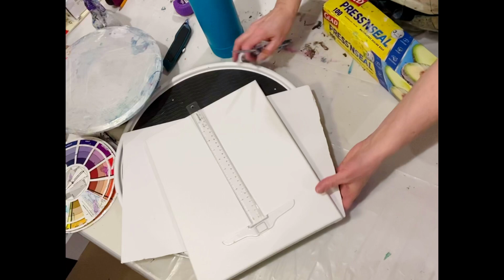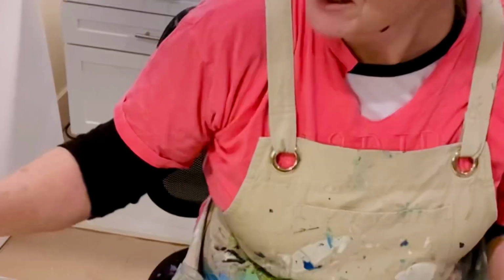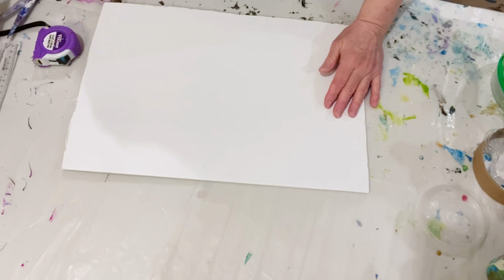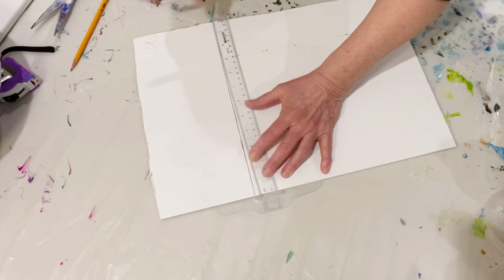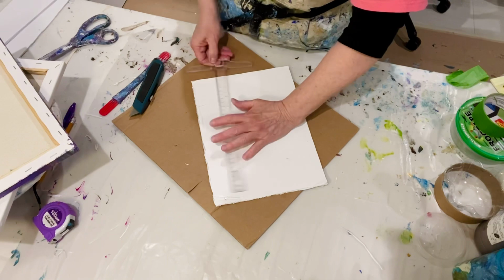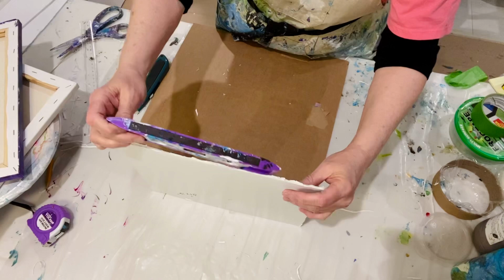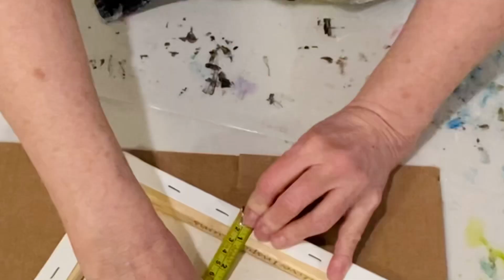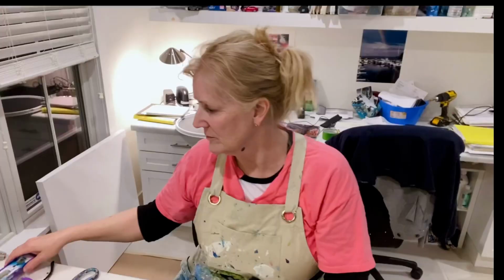Acrylic pouring - saggy canvases? How I fit a piece of poster board into the back of canvas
￼ 👋hello everyone thank you for joining me today. I’d really appreciate that 🙌

Besides a few off-topic issues I just couldn’t resist mentioning, this video is dedicated to the process of how I fit a piece of posterboard to the back of a canvas to prevent sagging when I want to either pour paint or resin on it.

Please remember that the opinions expressed in this video are mine - we have a right to express them…that does not mean I am not open to opposing views.

As I say often, take what you may need and leave the rest.

Materials I used:
—T-Square ruler
— pencil and pen
—piece of cardboard to prevent cutting knife from marking table - put under poster board
—Poster board about 1/8 of an Inch -  It  has a bit of “cushion” to allow for some give.
*Poster board comes in various widths - I have a few pieces that are as deep as an inch deep.
—Razer box opener. But you can use anything that is appropriate for the piece you’re trimming down - (like an exacto knife)
—Scissors nearby

This is my method - there are many. The more i do it, the less it goes wrong..here in this video I’m tripped up, and It becomes a challenge…it goes wrong.  But im glad you see it here.

I was so careful measuring and cutting so it was not making sense.

Those are the times to step back, clear your head and think logically. So I remeasured and discovered all 4 sIdes of wood frame of the canvas were not all the same.

So…all is well that ends well and there’s always a reason - I just needed patience to discover it. Then it made sense.

My best to you,
Mary Mitchell